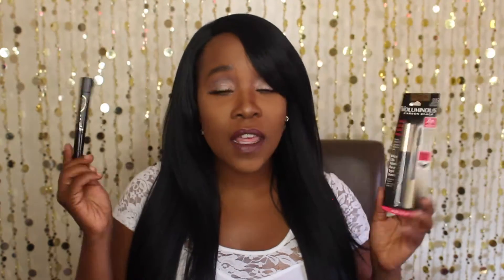HOT NEW MAKEUP HAUL 2016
Hi Beauties, I'm sharing what's new in makeup haul. I have some new affordable makeup I'll be testing out. Let me know if you would like to see a first impressions on any of these products.

Be sure to Sign Up with eBates and Get Money Back

Camera: Canon Rebel T5i
Ring Light
Editor: Imovie